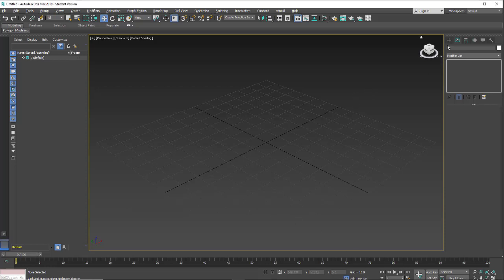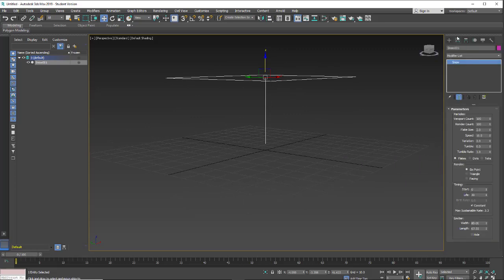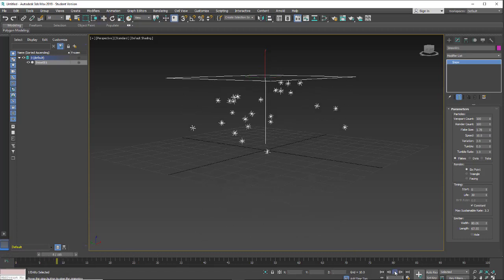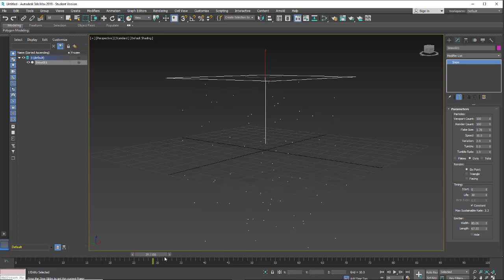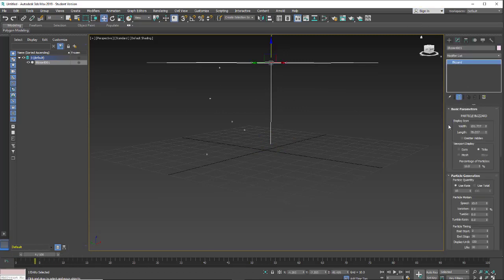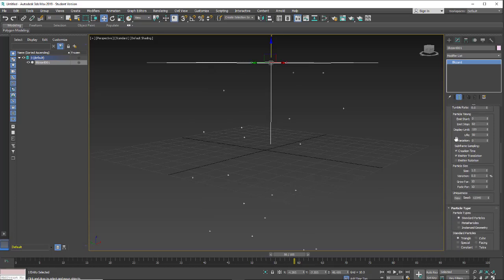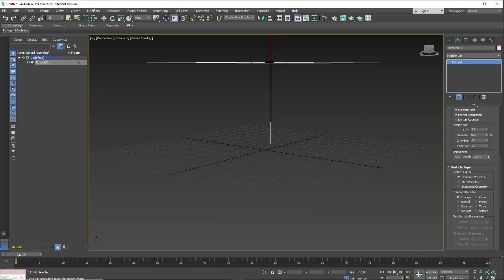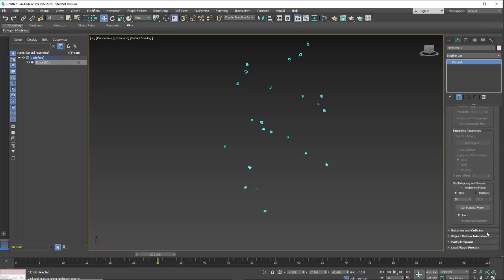3ds max tutorial- basic particle systems-snow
3ds max tutorial- basic particle systems-snow